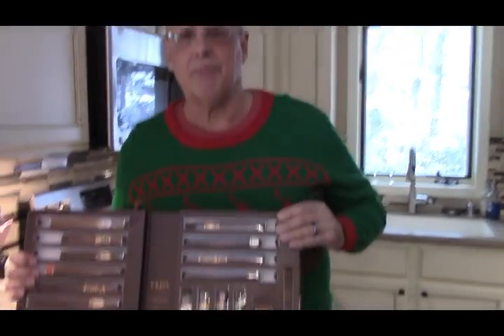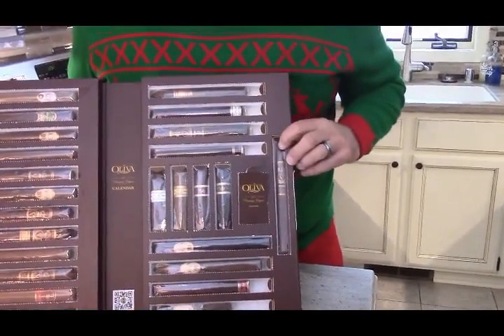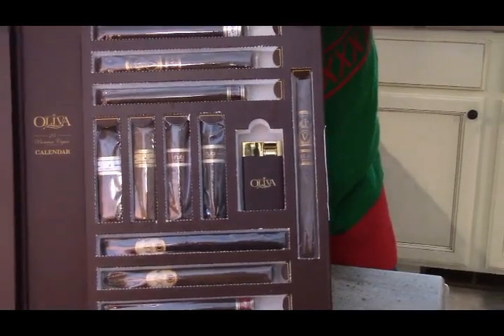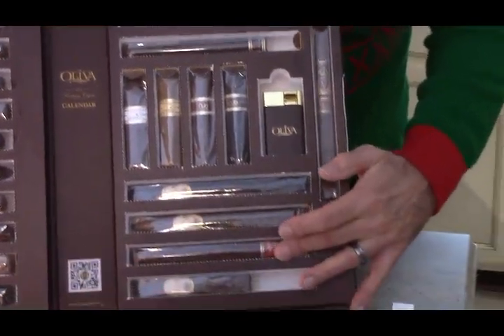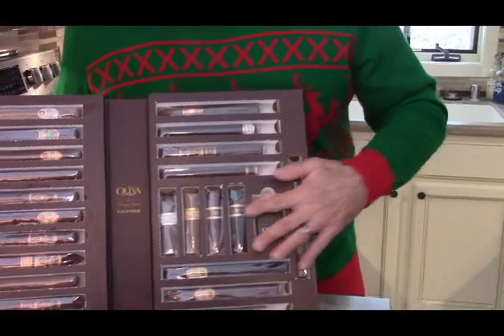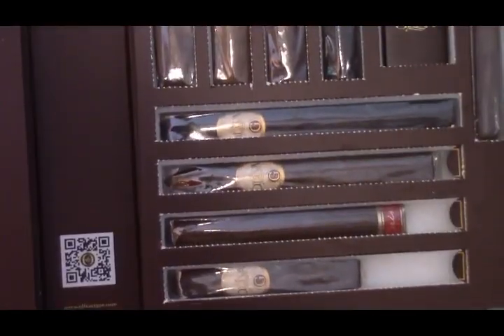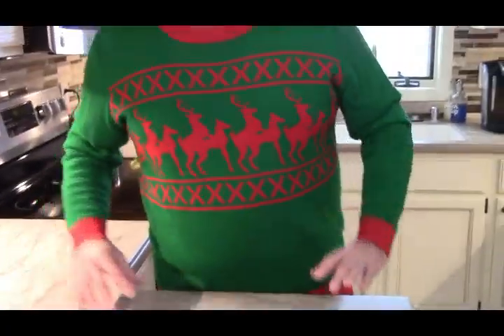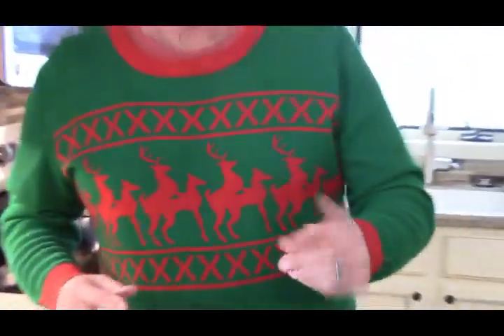Jim Opens the 2022 Oliva Advent Calendar Days 13 thru 25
The final reveal of the 2022 Oliva Cigar Advent Calendar! If you're keeping score, here is what Jim ended up with:
Oliva Connecticut
Oliva Master Blends 3
Cain by Oliva Daytona (2)
Oliva Serie O (3)
Oliva Serie V (3)
Oliva Serie G (3)
Oliva Serie V Melanio (4)
Aliados
Gilberto Oliva Habano
Cain by Oliva Straight Ligero (3)
Nub by Oliva (4 assorted)

...and one inappropriate Christmas sweater